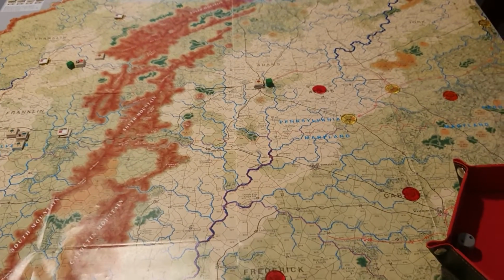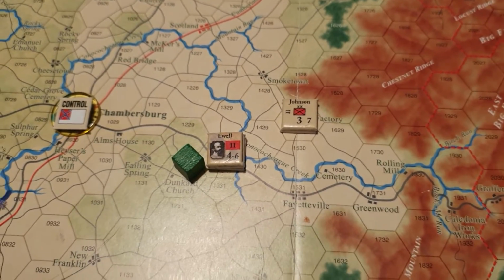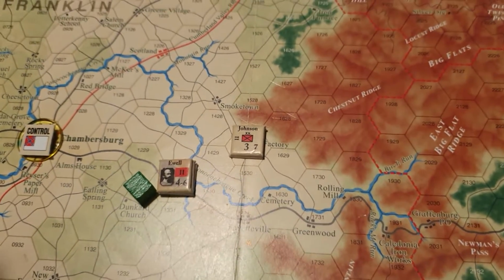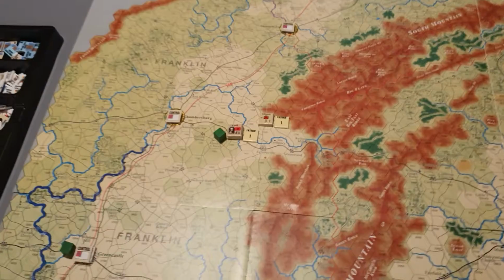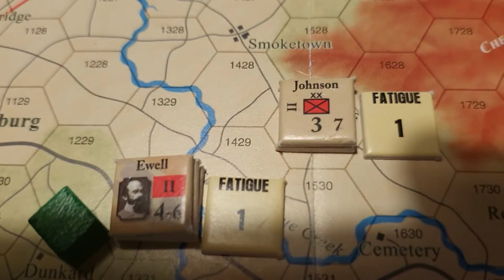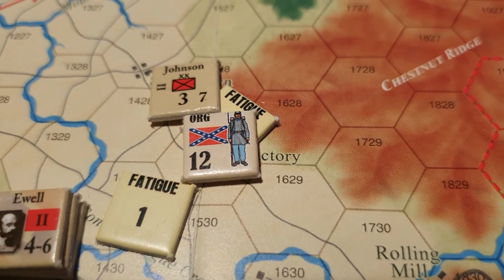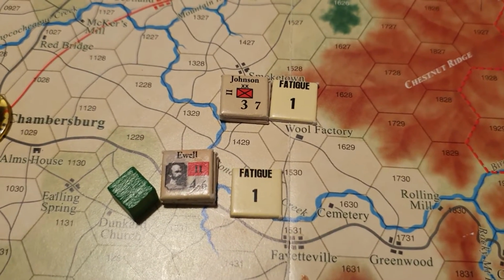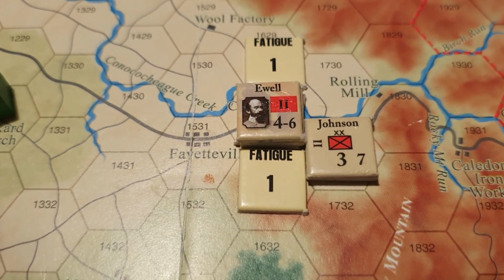GCACW Roads to Gettesburg - Action Cycle and Units.